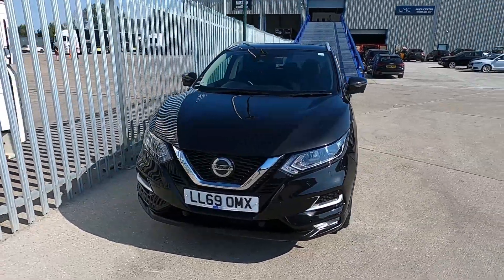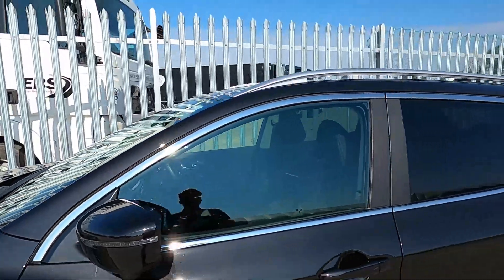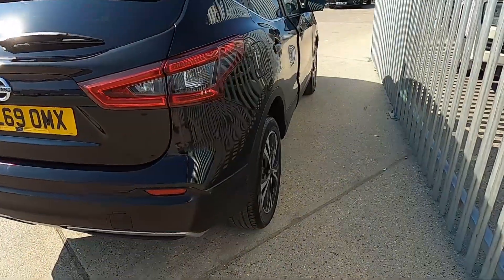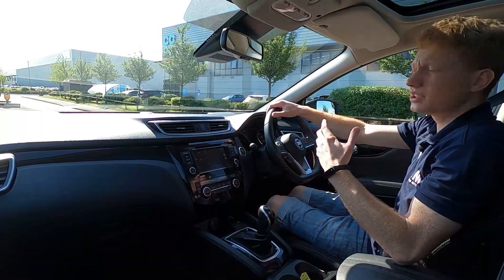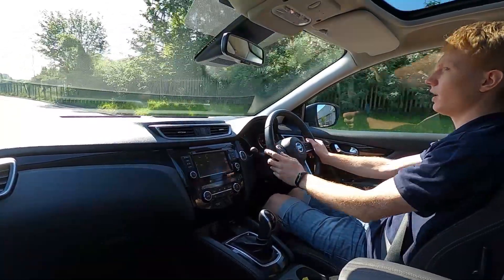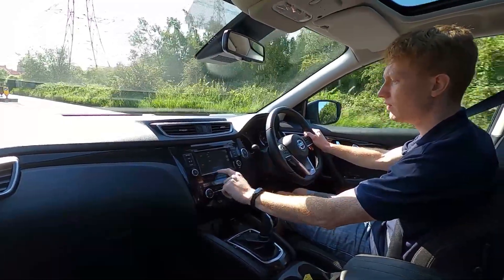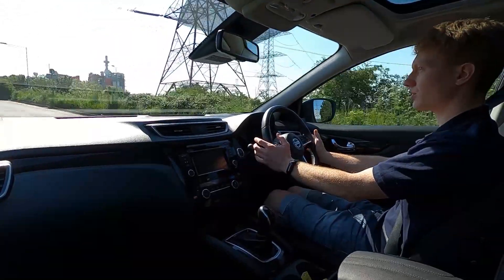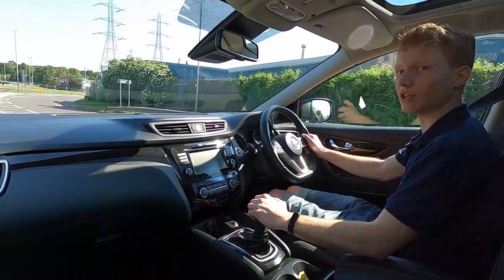NISSAN QASHQAI LL69 OMX Walkaround & Drive